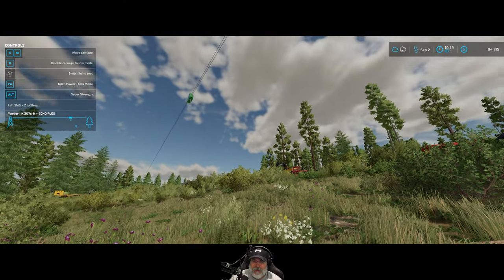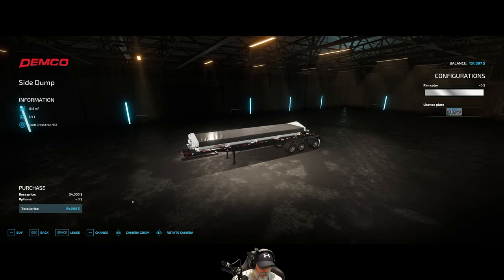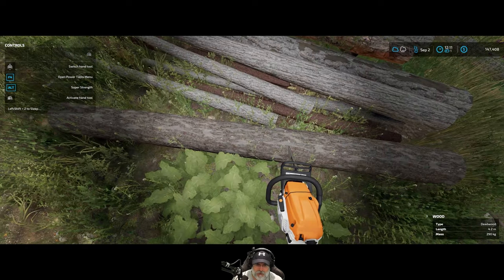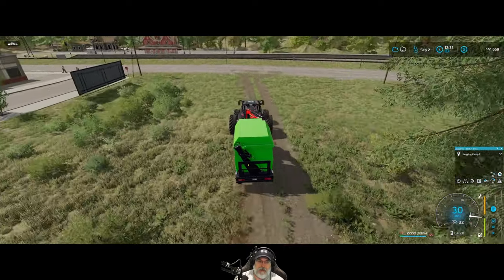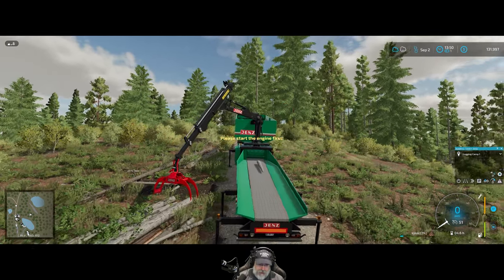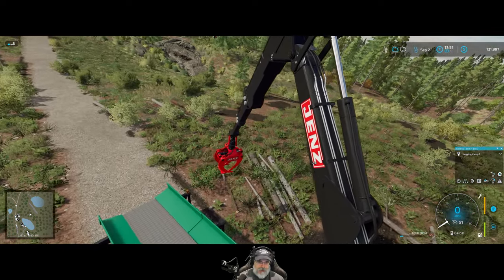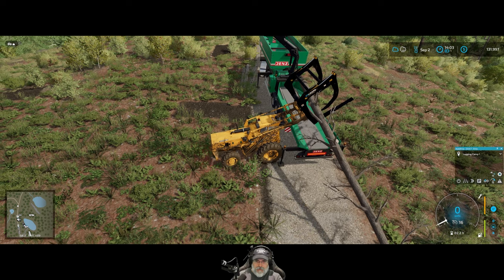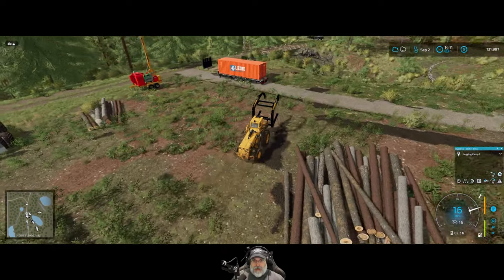Farming Simulator 22 Silverrun Forest | E10 Finishing the Timber Harvest